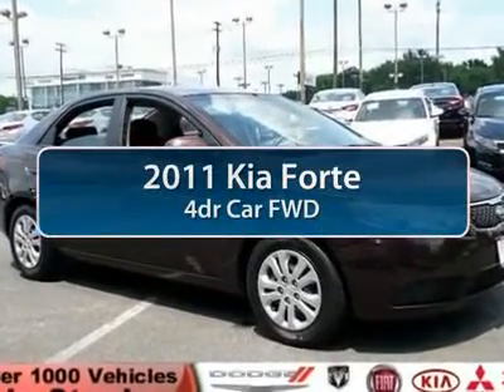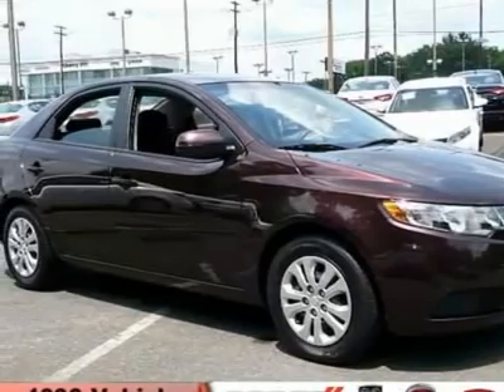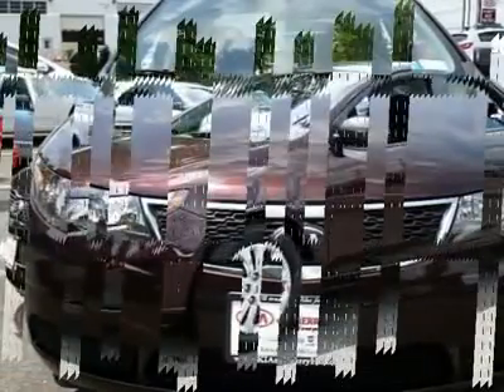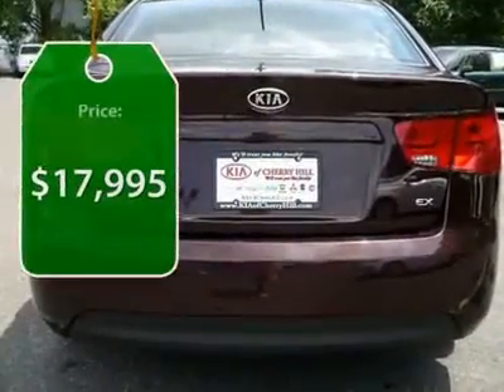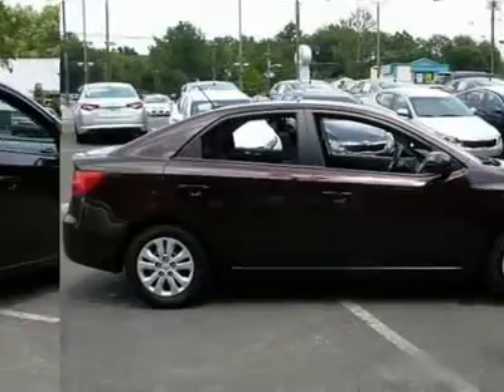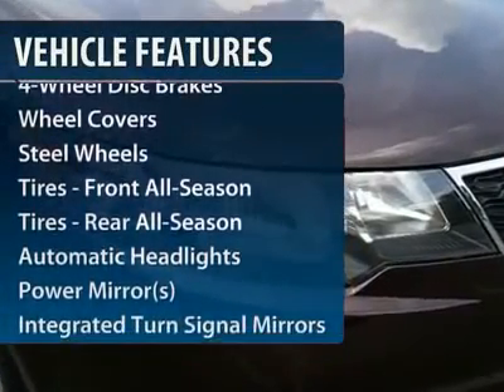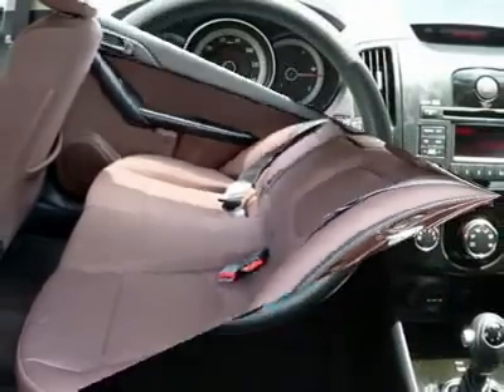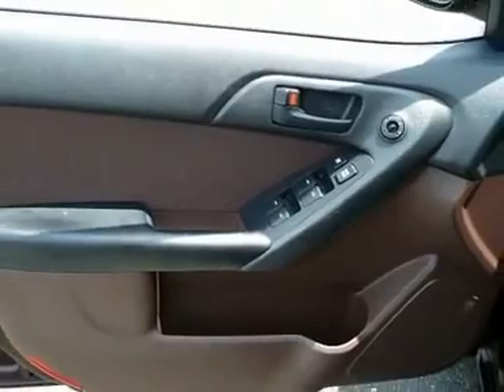2011 KIA FORTE Cherry Hill, NJ 93074R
2011 KIA FORTE Cherry Hill, NJ
Stock# 93074R
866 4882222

Don't miss this 2011 Kia Forte. It's equipped with Automatic transmission and features a Dark Cherry Metallic exterior. With 37607 miles, you'll want to take this car home. Make a great choice today.